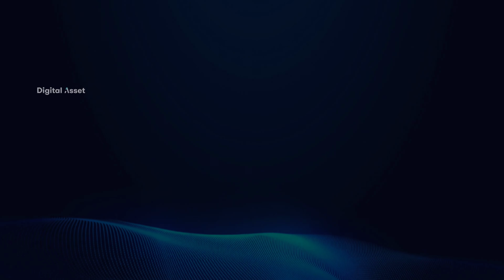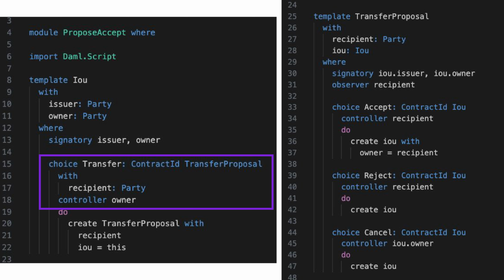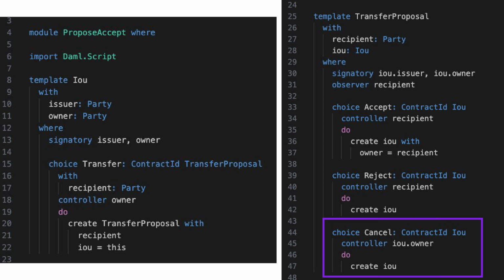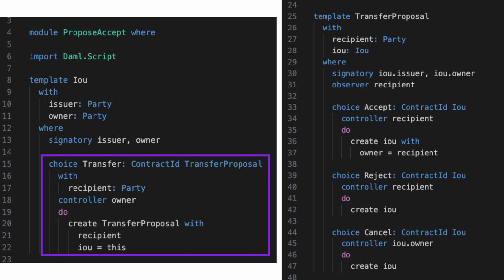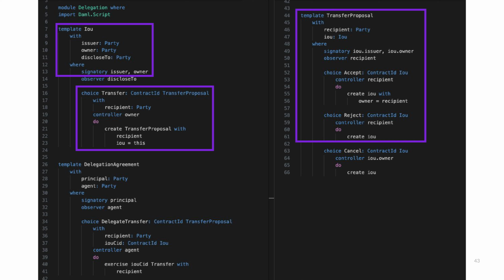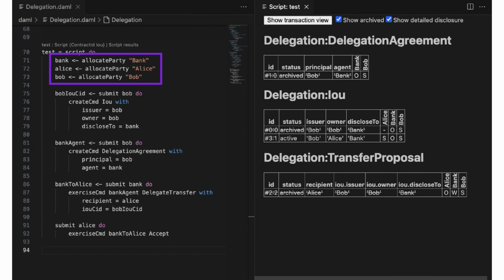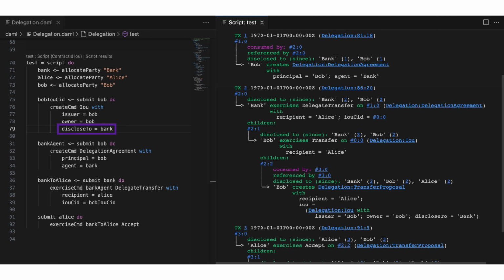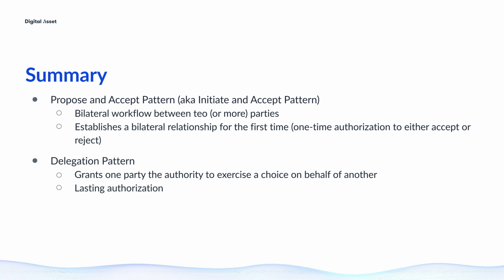Lesson 2: Design Patterns